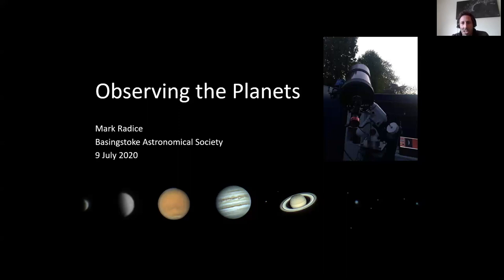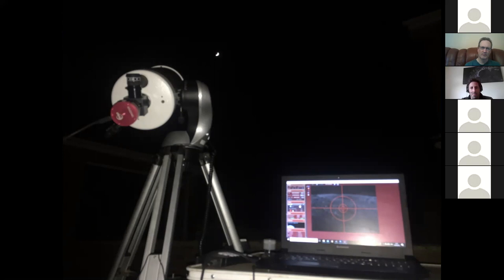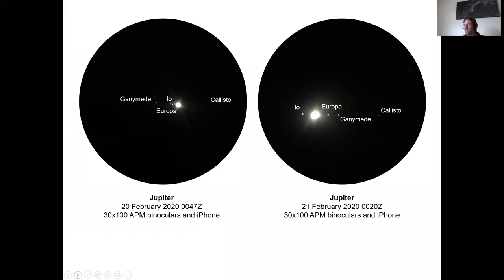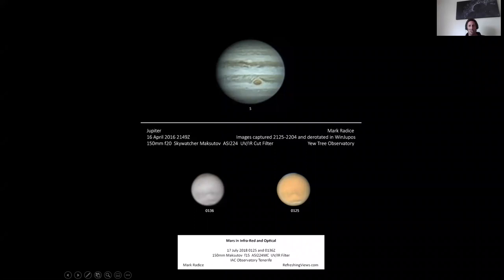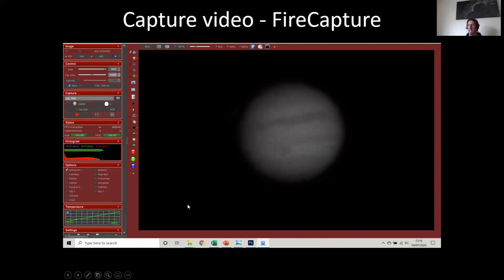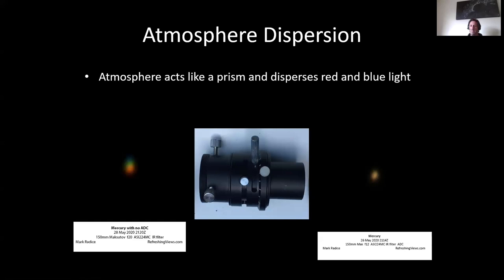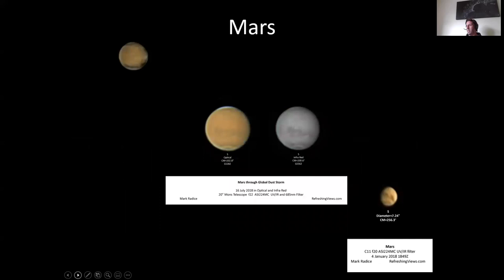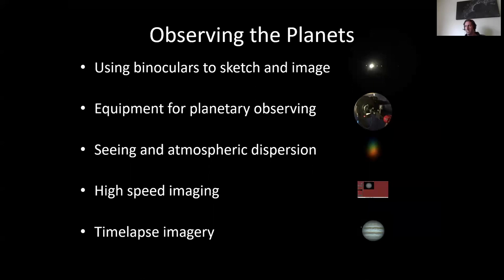Observing The Planets with Mark Radice 10/07/2020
Mark Radice Observing The Planets

10/07/2020